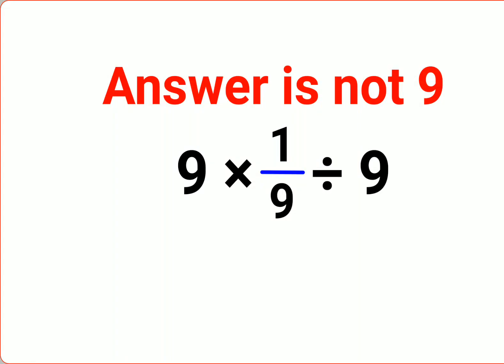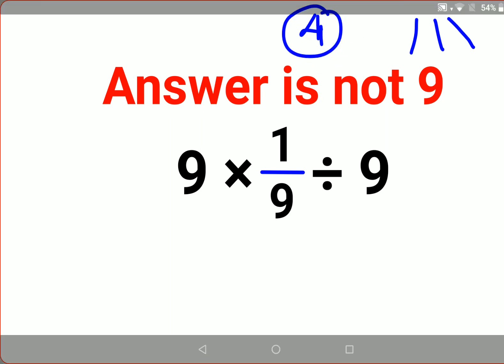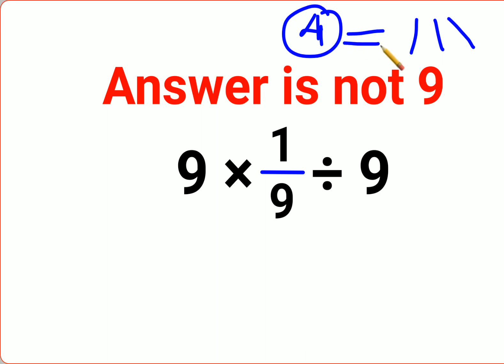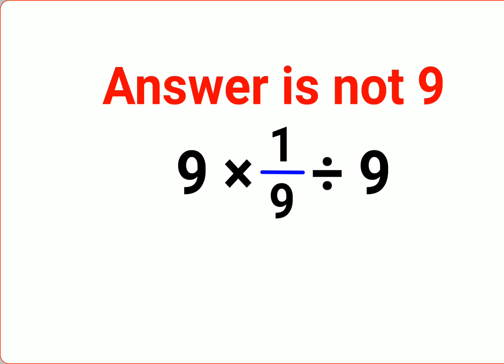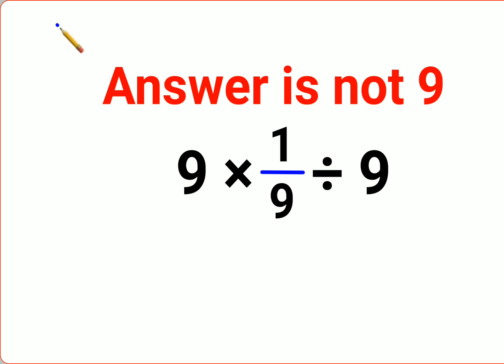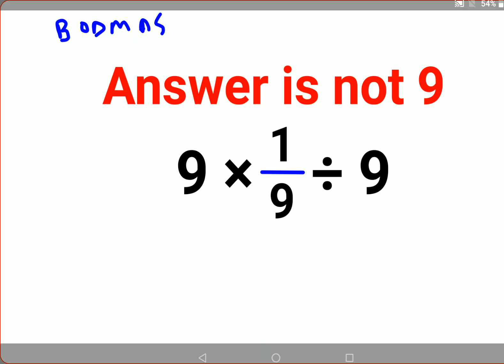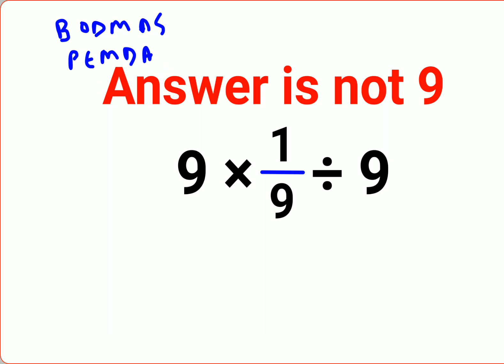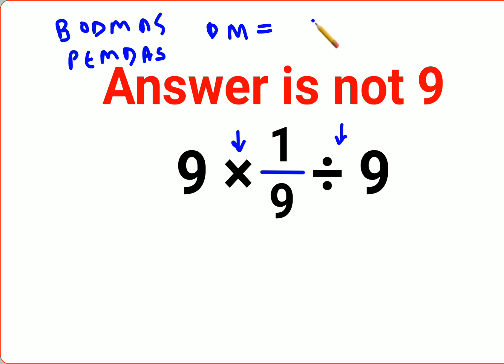9×1/9÷9The answer is not 9. Many got it wrong! Ukraine Math Test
9×1/9÷9The answer is not 9. Many got it wrong! Ukraine Math Test

60÷1/6×6 The answer is not 60. Many got it wrong! Ukraine Math Test

factorial expressions
exponential factorial
0 factorial
5 factorial
9 factorial
1 factorial
7 factorial
2 factorial
n factorial
i factorial
factorial 7
factorial 6
factorial 5
factorial 8
factorial 9
10 factorial
52 factorial
-1 factorial
factorial hr
factorial 10
factorials e
factorial problem
factorial problems
52 factorial problem
multifactorial problem
left factorial
leetcode factorial
q-factorial
factorial results
n factorial probability
v-factor
x factorial
y=x factorial
y-factor
45 factorial answer
z-factor
z-factor formula
factorial 0.5
0 factorial is 1 proof
0 factorial is 1
0 factorial equals 1 proof
1 factorial
1 factorial equals
1 factorial 100
1 factorial 30
2 factorial calculator
2 factorial
2 factorial design of experiments
2 factorial equals
factorial 3
3 factorial answer
3 factorial factorial
3 factorial
3 factorial design
factorial 40
factorial 4
4 factorial
4 factorial combinations
4 factorial equals
4 factor fractional factorial design